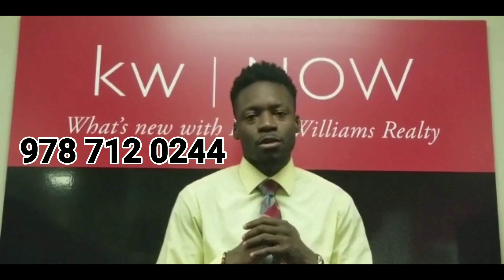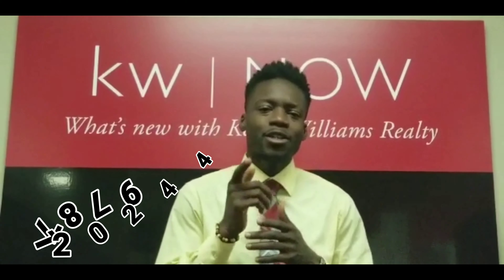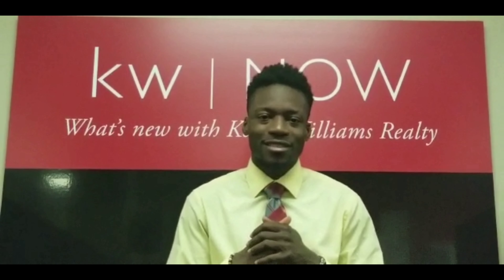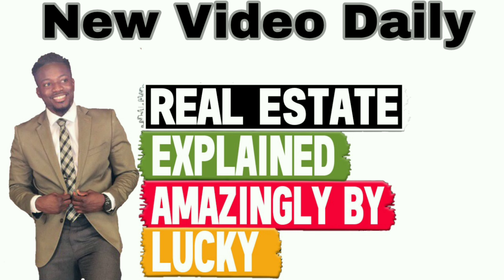Are Colonials Really Boring? || Real Estate Explained #207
What is so appealing about a colonial house? J. Lucky Henry answers this in today's Real Estate Explained video.

What is a colonial style house?

This style of home tends to be rectangular and symmetrical with lots of windows.  Some may or many not have columns.

While some may think this style is boring, this is actually the most popular style home in the U.S.

So what does this mean? This means don't judge a book by its cover. The exterior symmetry and boxiness can give homeowners lots of options for how they want to make the inside unique.

What's your favorite style of home?

When it comes to real estate, you need to get Lucky!